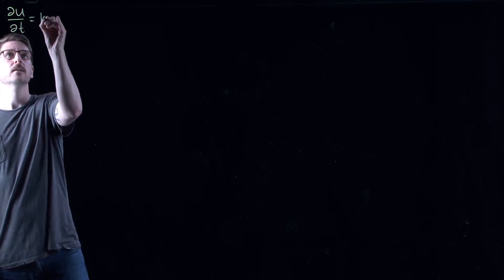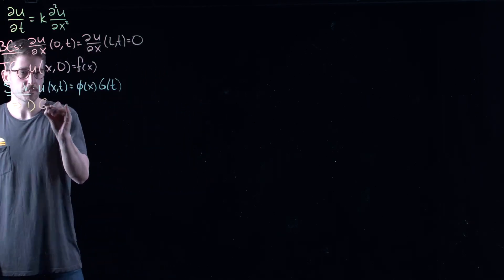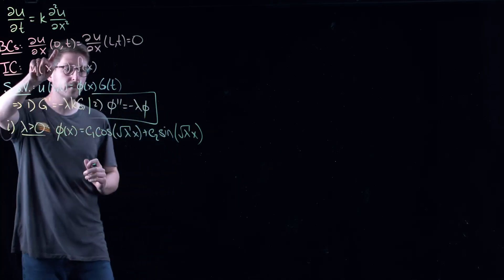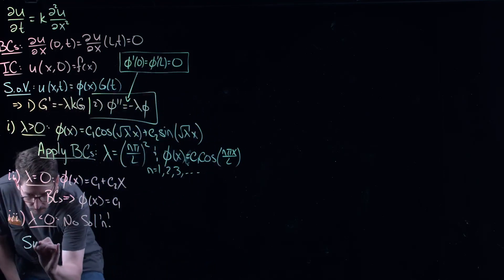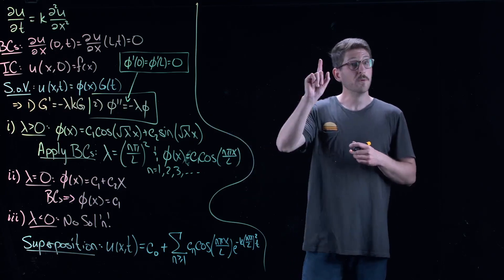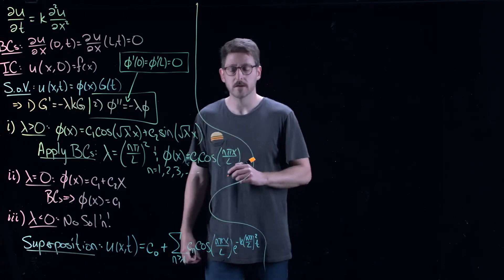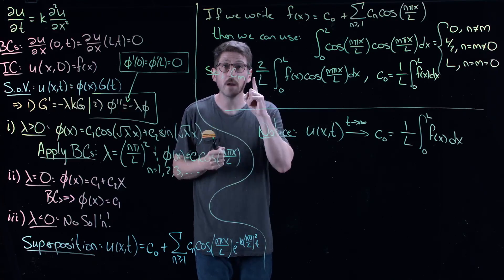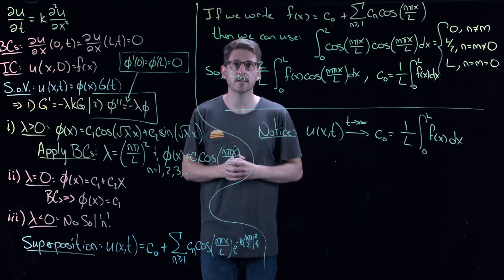Separation of Variables II: Neumann Boundaries - Partial Differential Equations | Lecture 7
In this lecture we use separation of variables to again solve the heat equation, but this time with Neumann boundary conditions. In this case the boundary conditions lead to a cosine series representation. The coefficients of the series solution are determined by the initial condition, for which we can take advantage of the orthogonality of cosine modes to identify them.